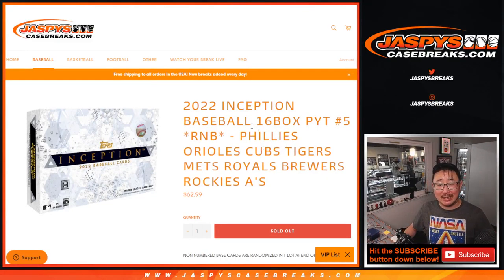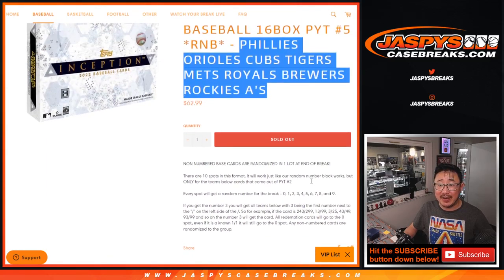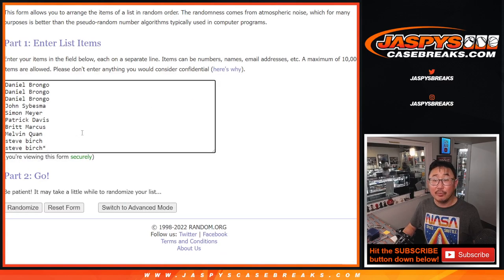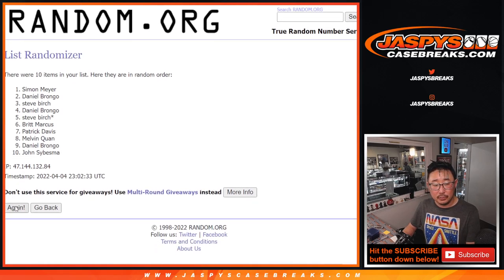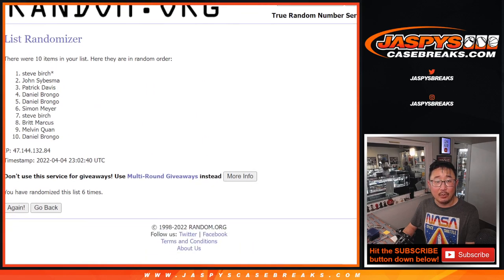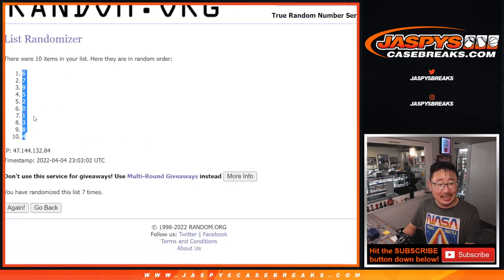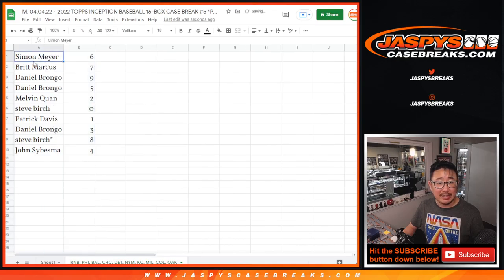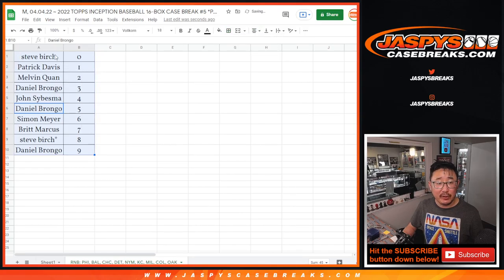RNB: PHI, etc ~ M, 04.04.22 ~ 2022 TOPPS INCEPTION BASEBALL 16-BOX CASE BREAK #5 *PYT*